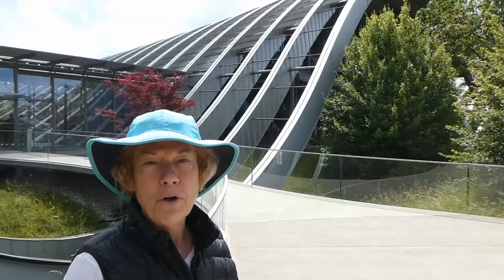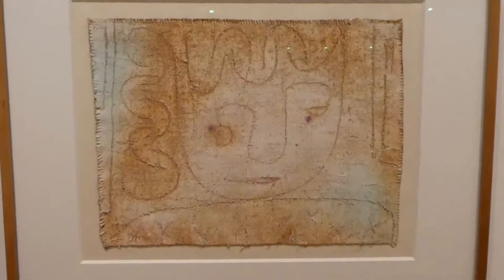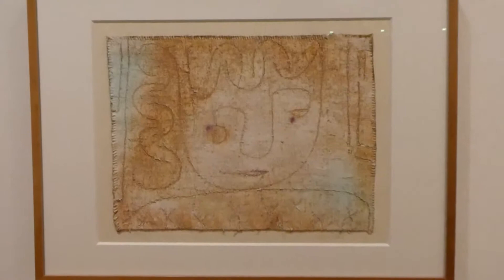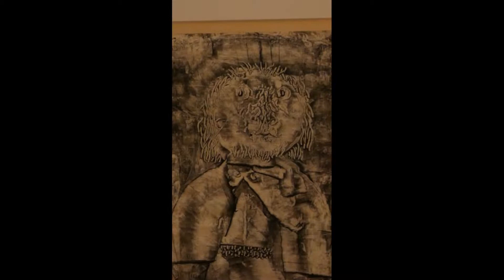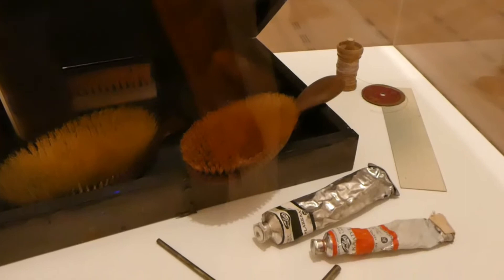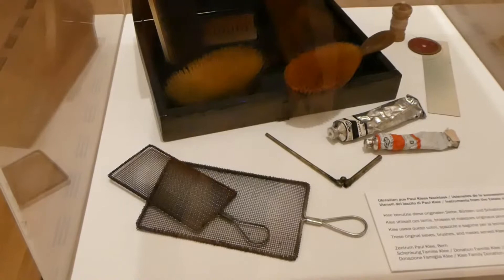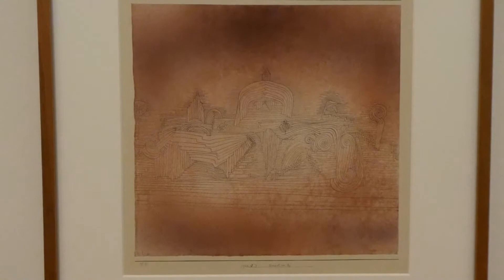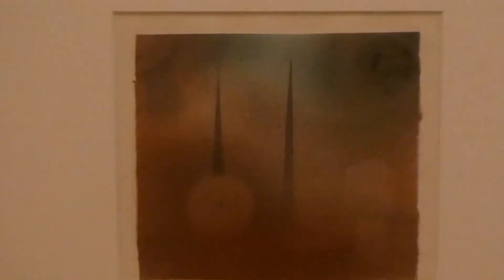Nancy The Art Explorer explores textures at the Paul Klee Museum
As an artist I am always interested in other artist's techniques. Especially my favorite artists - Paul Klee being one of them. We visited the Paul Klee Museum in Bern, Switzerland and I got a chance to analyze some of the dozens of techniques he developed. If you are an artist or just a lover of art it is a fascinating tour.

0:52 Paul Klee Early Sorrow
1:34 Paul Klee Angel of the Star
1:57 Paul Klee Peasant Dwarf
2:29 Paul Klee Tools
3:28 Paul Klee Fish People
4:47 Paul Klee No Thread